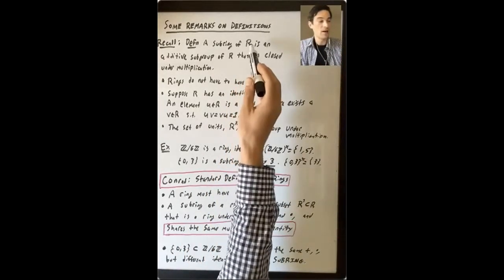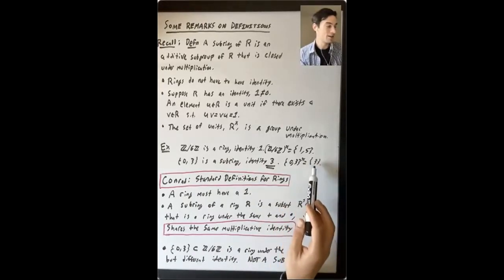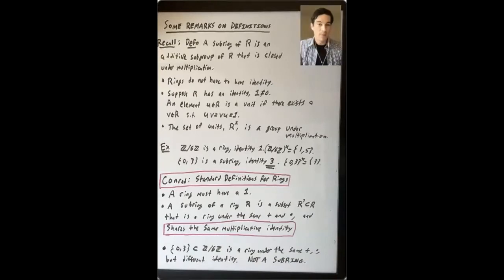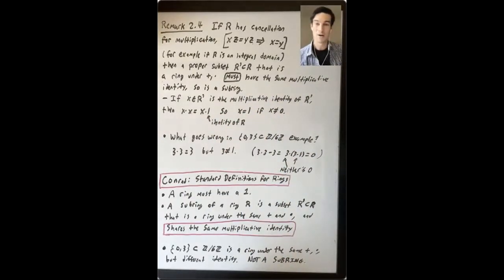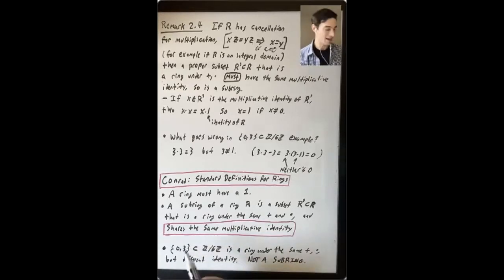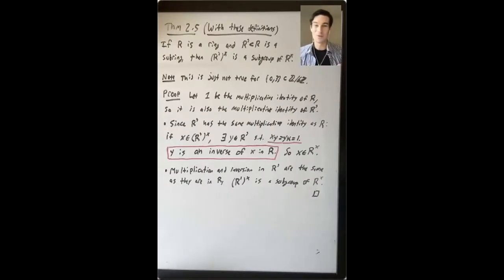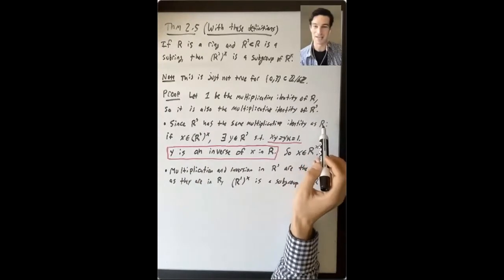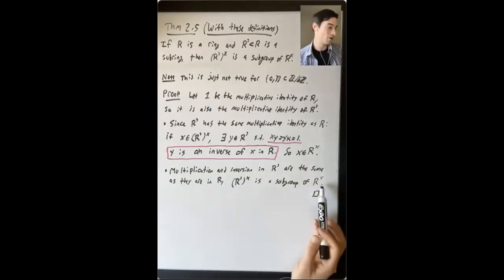Conrad's 'Standard Definition for Rings'- Subrings and Units (Algebra 1: Lecture 27 Video 2)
Lecture 27: We started this lecture by giving the definition of a ring homomorphism from Dummit and Foote.  We then proved that the image and kernel of a ring homomorphism give subrings, and that the kernel satisfies as additional property.  We then discussed some issues about definitions and notation, closely following Conrad's "Standard Definitions for Rings".  We discussed what you can prove about units in subrings if you give a slightly different definition.  We then discussed a different definition for a ring homomorphism and explained why you might want to use it.  This led to the definition of an ideal.  Finally, we discussed the relationship between ideals and subrings, using the definitions given in Dummit and Foote, and the definitions given in Conrad's notes.

Reading: In the first part of this lecture we closely followed the beginning of Section 7.3 of Dummit and Foote (up to the end of page 240).  We then switched to closely following Sections 2 and 3 of Conrad's notes "Standard Definitions for Rings".  We then gave the definition of an ideal from page 242 of Dummit and Foote.  At the end we included some comments from the last paragraph of Section 4 of Conrad's notes.  I definitely recommend that you read Section 7.3 of Dummit and Foote and also read all of Conrad's notes, except that you can skip the appendix for now.